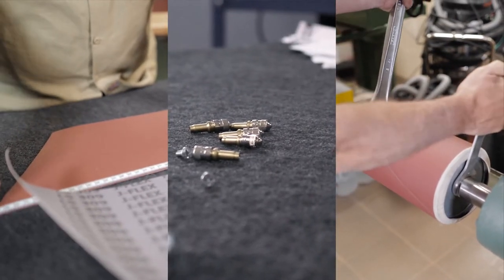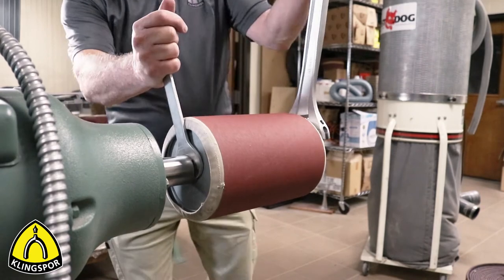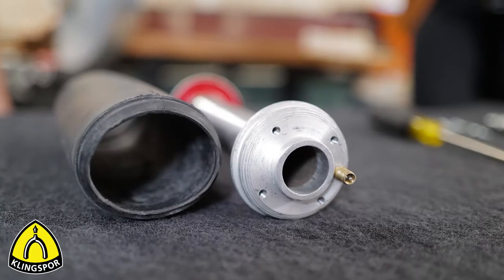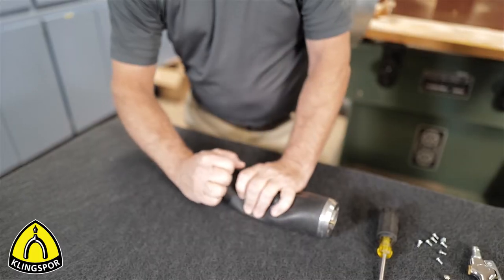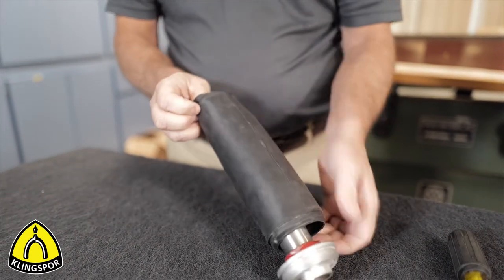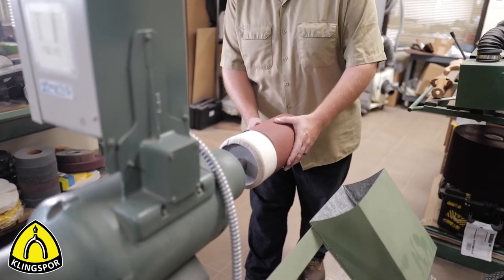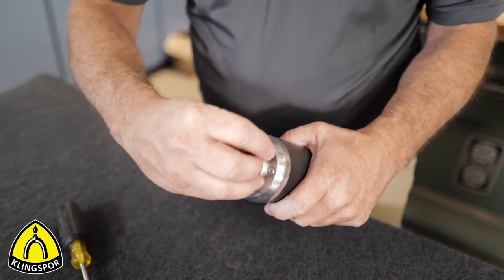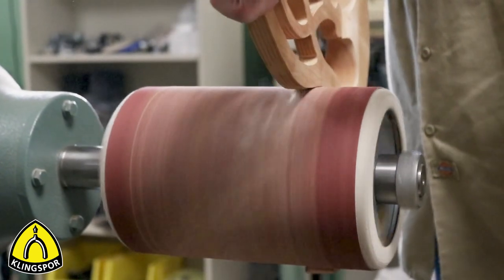Pump Drum Components & Repair Kit| Pump Sleeve Series 4/5 | KLINGSPOR Abrasives USA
Ensure that all air pressure is released from the bladder before disassembly!
In part 4 of our video series on pump sleeves, we are going to show you how to disassemble a pump drum to inspect the components for wear or damage.
This video is part of a series that we have created together with Klingspor's Woodworkingshop.
What is a Pump Sleeve? A pump sleeve is a flexible abrasive, made into a belt or sleeve to go onto a pump drum. The drum is inflated to keep the sleeve in place. These tools are mainly used for sanding contoured pieces.
The most sanding power for your money since 1893!